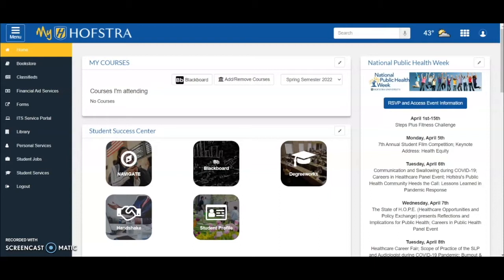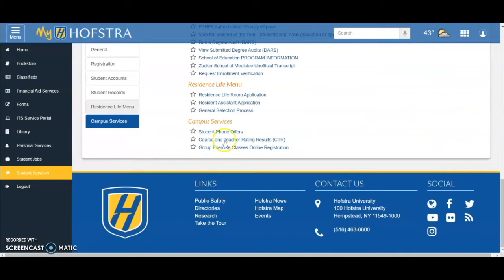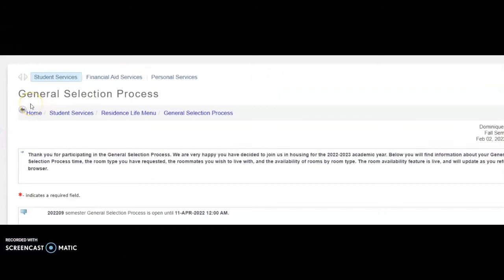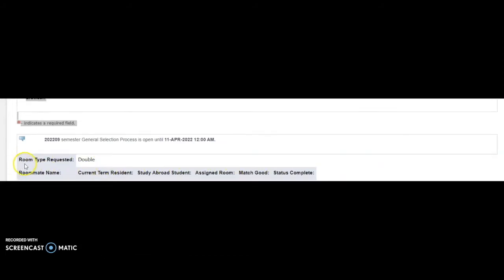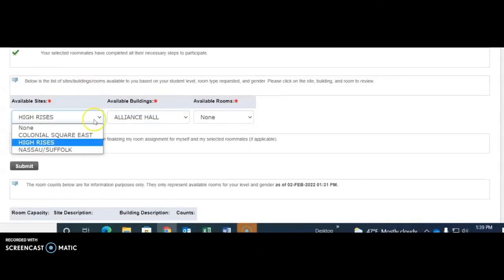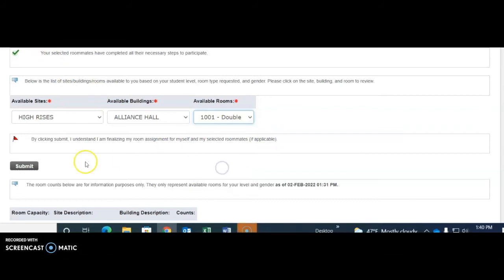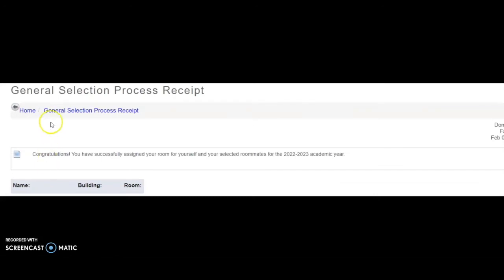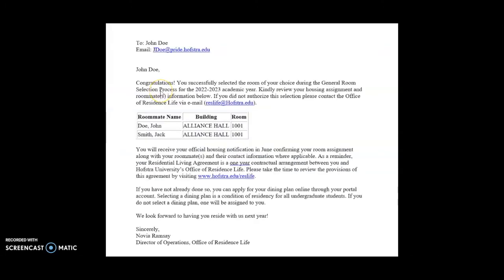How to Participate in the General Selection Process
Step by step walkthrough demonstration of how to participate in the general selection process for on campus housing at Hofstra University.